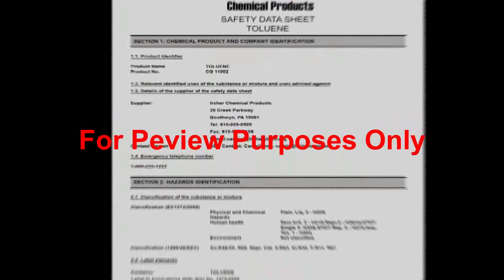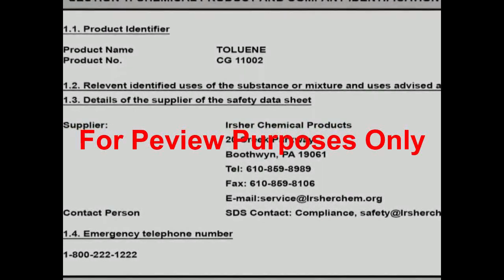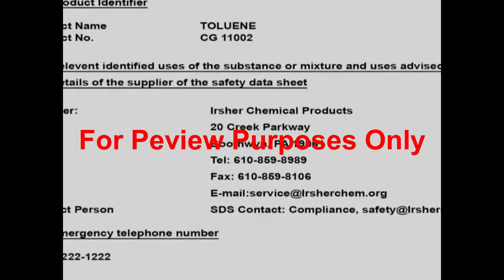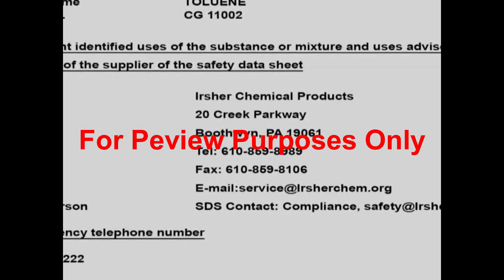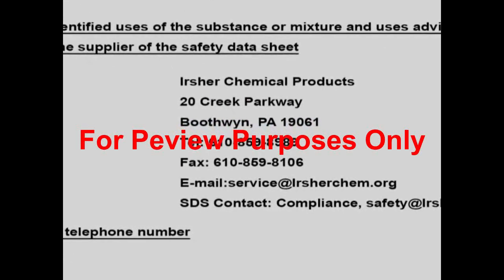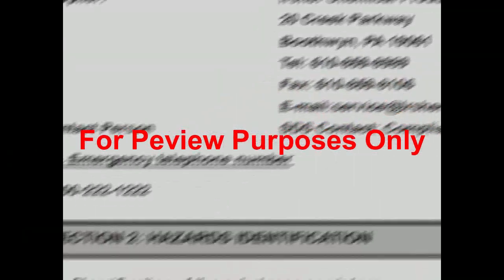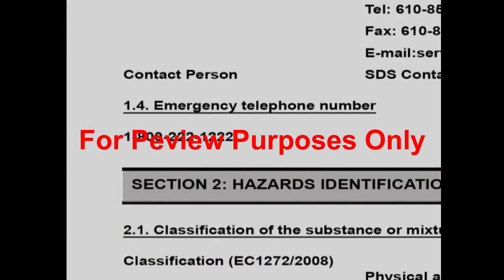HAZWOPER Safety Data Sheets Training from SafetyVideos.com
This HAZWOPER Safety Data Sheets training video teaches viewers the ins and outs of the GHS Safety Data Sheet or SDS protocol.